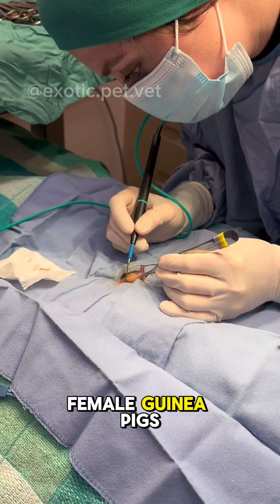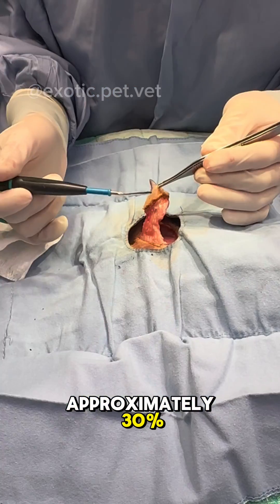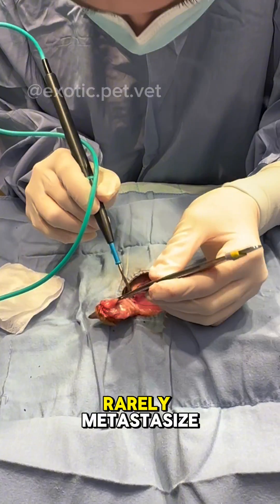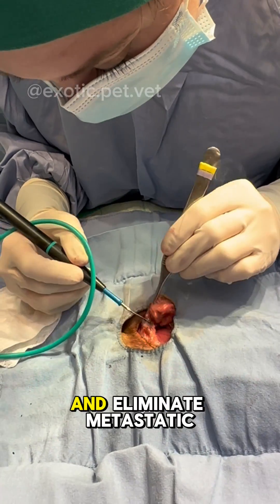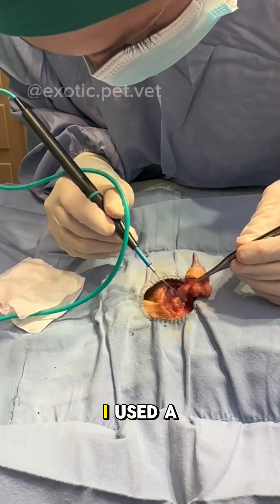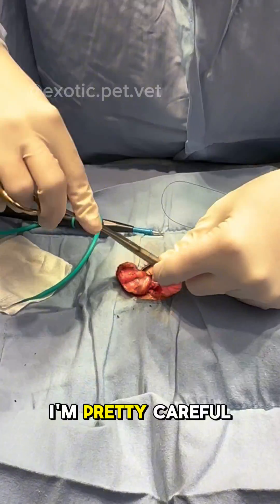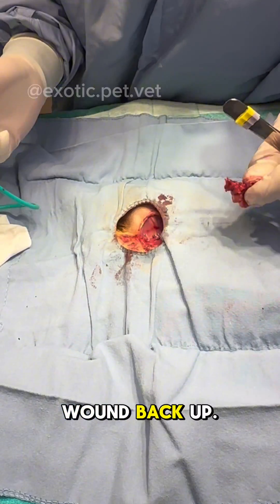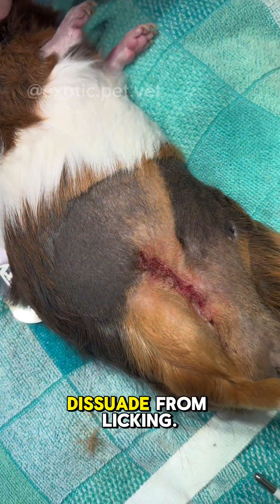Guinea Pig Mammary Cancer Removal: Breast Cancer in Guinea Pigs?!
✨Guinea Pig Mammary Cancer Removal ✨

This guinea pig was diagnosed with mammary cancer. Follow me to see how we treated him!

Yes that’s right, both male and female guinea pigs can develop mammary tumors.

The majority of mammary neoplasms in guinea pigs are benign fibroadenomas. Approximately 30% are adenocarcinomas with metastatic potential.

The most common signs are bleeding of the teats and lumps of the surrounding tissue.

Although mammary tumors rarely metastasize, they are locally invasive and can be painful.
Surgical removal of the tumor is recommended to prevent rupture, remove the source of pain, and prevent metastasis.
As long as margins are clean, most have a great prognosis after surgery.